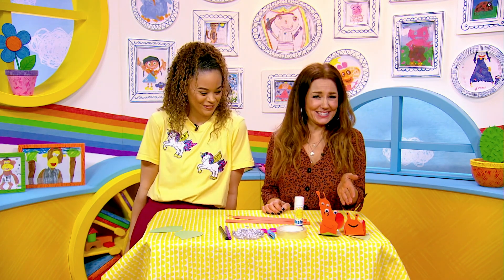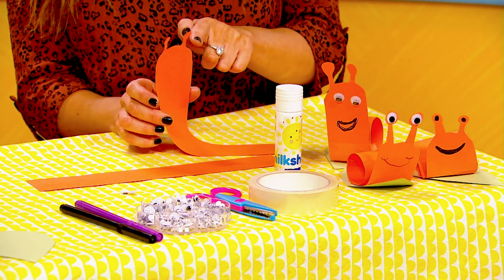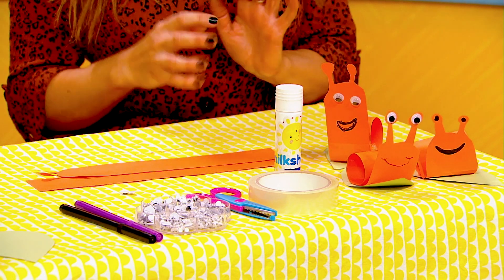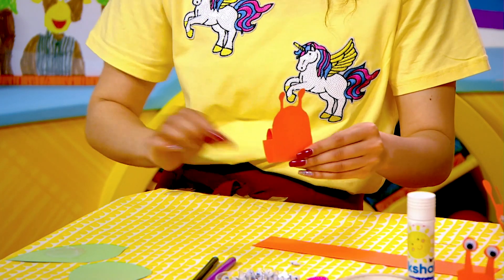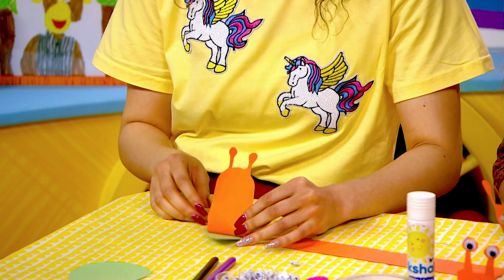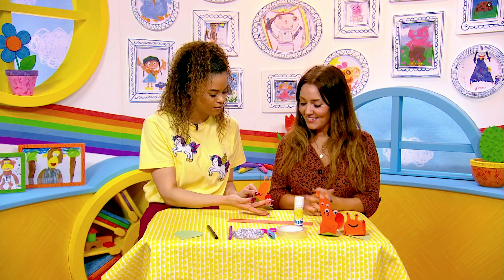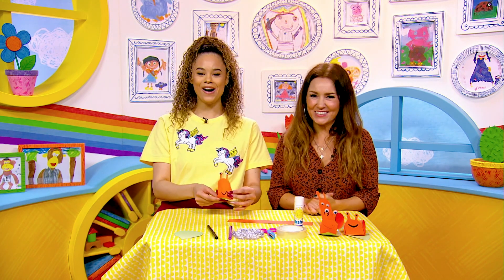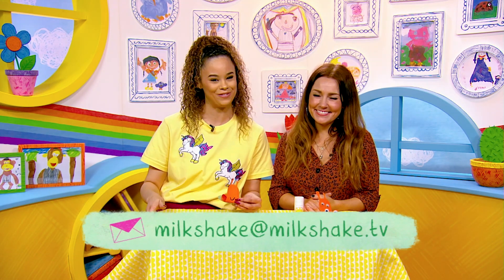Kiera & Amy's Snails on Leaves 🐌🍃| Studio Crafts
Hey Milkshakers! Do you enjoy getting crafty?? Well join in with us and the Milkshake Presenters where they get together to make some super easy & fun crafts!

We can’t wait to see them!⁠

Kiera & Amy made some slimy snails this morning! 🐌

Follow these steps to make your own! ⁠
(Always ask a grown-up to help you)⁠
You will need:⁠
- Some coloured card
- A black marker pen
- Scissors
- A glue stick / sticky tape
- Googly eyes
Step 1:⁠
Get a grown-up to help cut out leaf and body shapes out of the coloured card
Step 2:⁠
Grab your body shape and roll up one of the ends to make its shell & secure that down with sticky tape
Step 3:⁠
Pop some glue in the centre of the leaf shape and stick your snail onto it
Step 4:⁠
Draw on whatever face / decorations you like, and add on your eyes so it can see!
And there you go! Easy peasy!